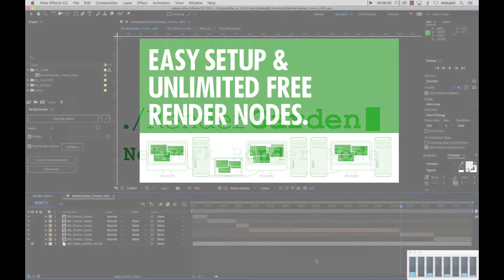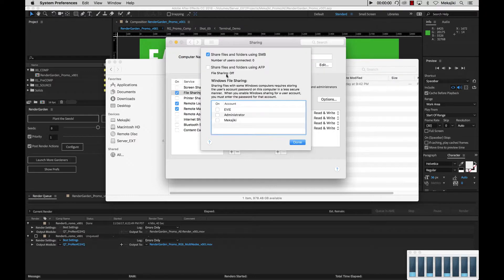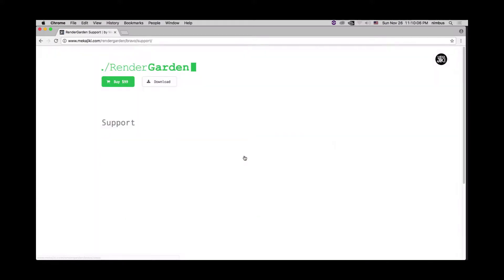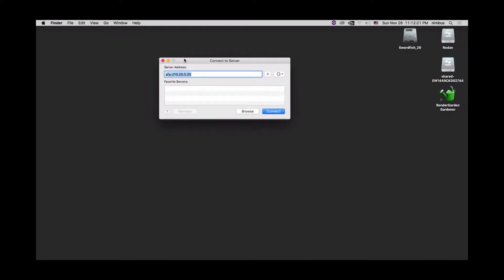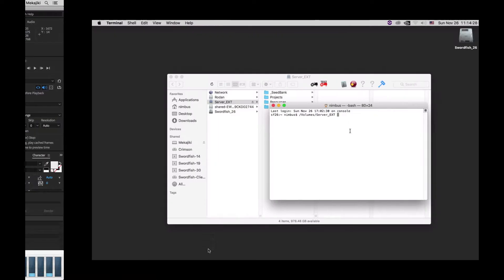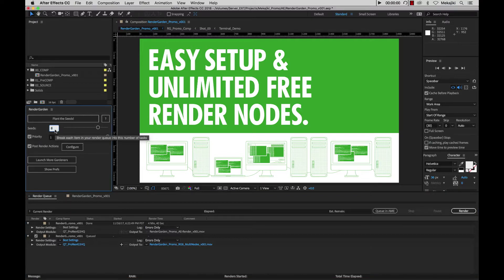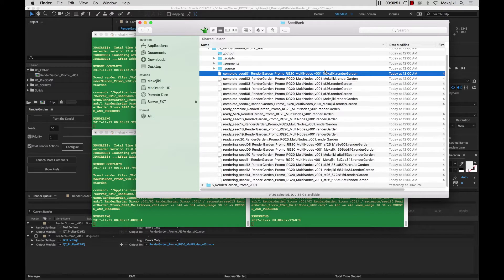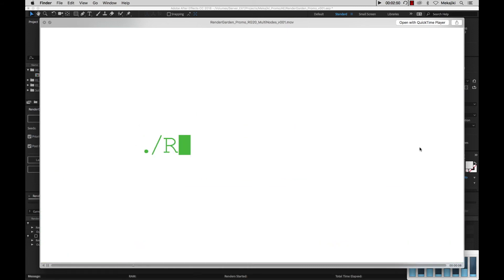RenderGarden: Network Render Node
This tutorial explains how to increase render speeds by adding a Network Render Node.

Render Up to 3x Faster on the Same Machine - If You Work in After Effects, You Need This Script!